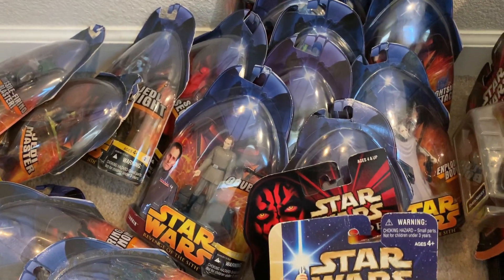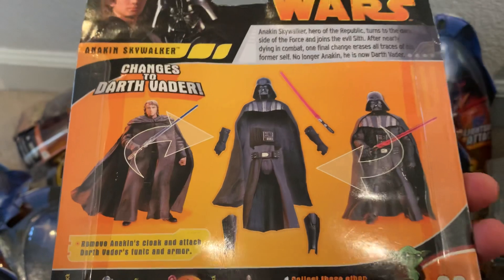Star Wars $4 Figure Haul from fb Marketplace!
Join the FilmakerMike YouTube Facebook group!